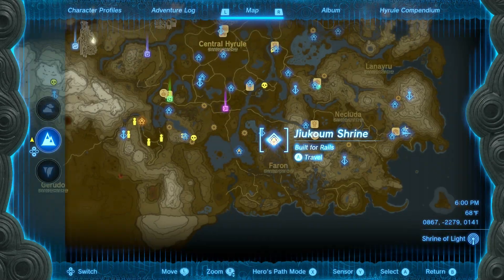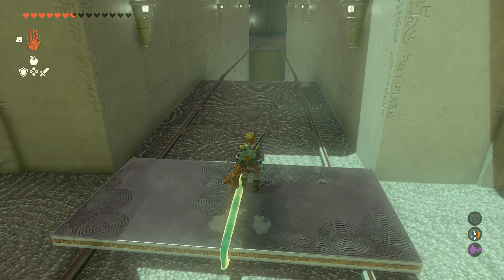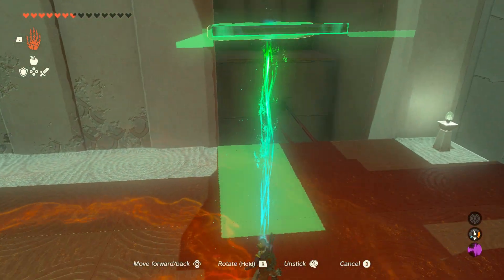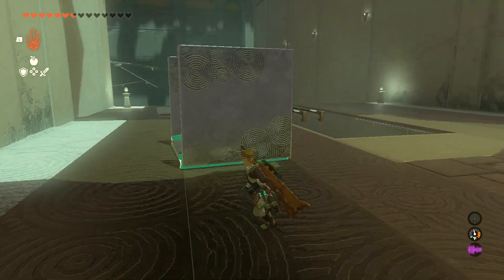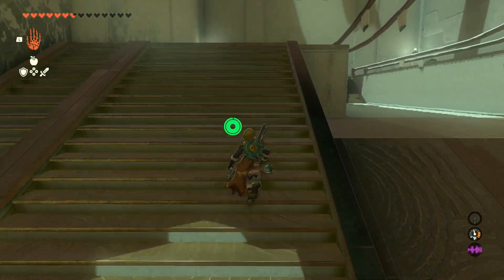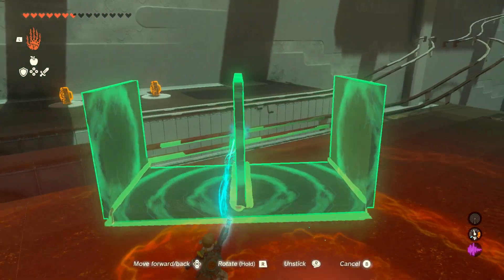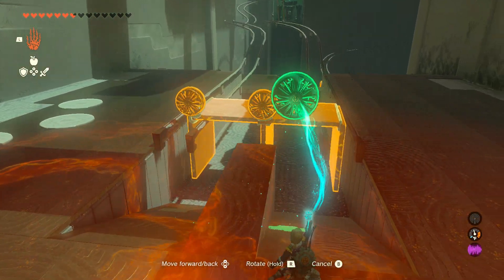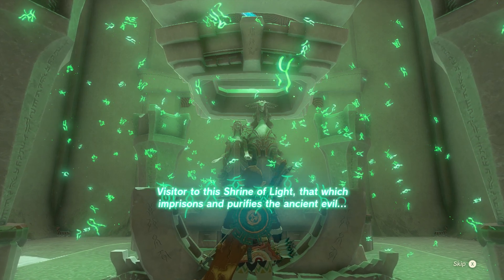Jiukoum Shrine (Built for Rails) - Full Narrated Guide - Tears of the Kingdom